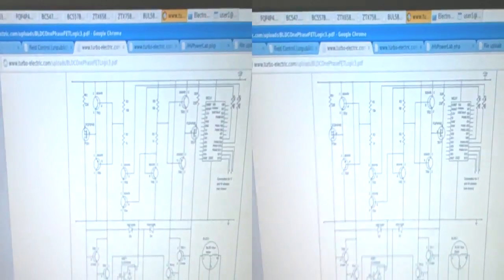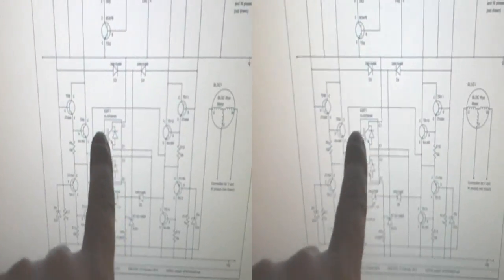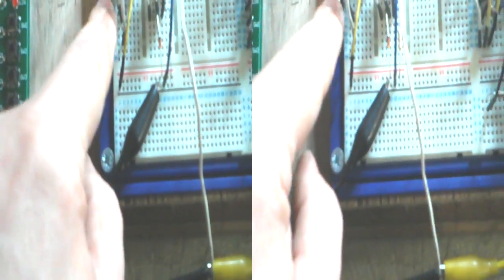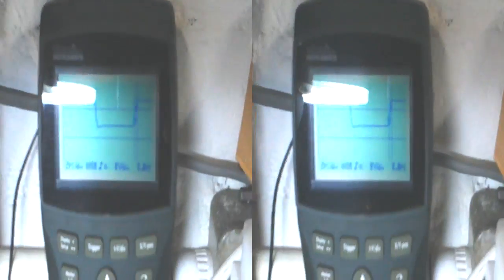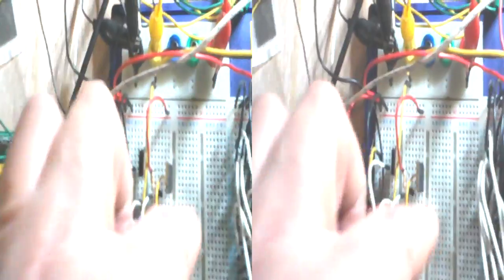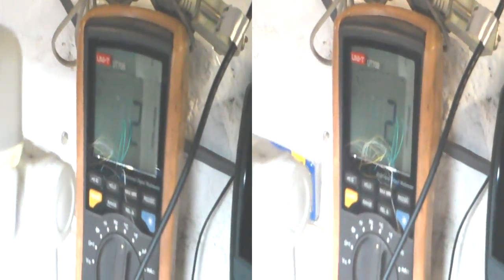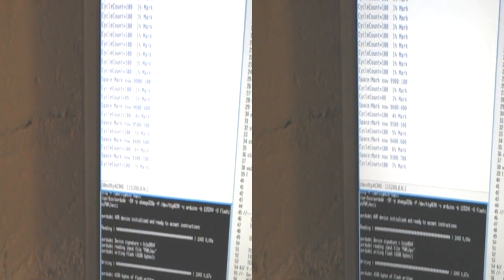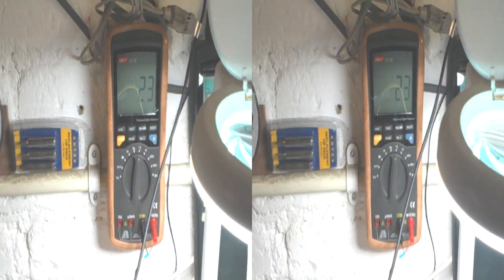Assessing IGBT gate rise and fall time for full driver #2